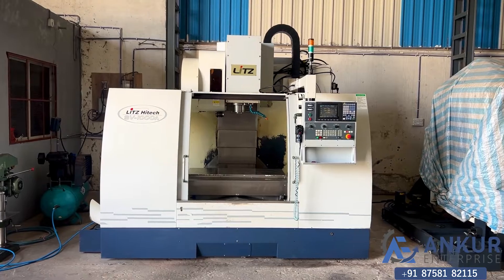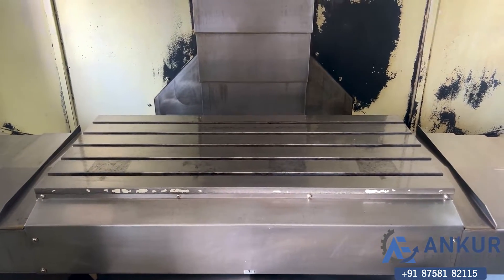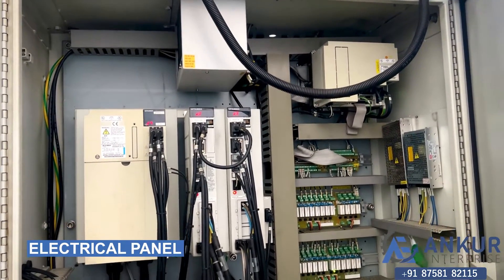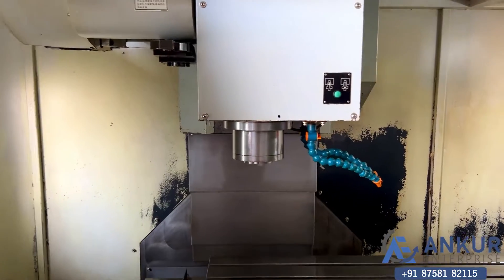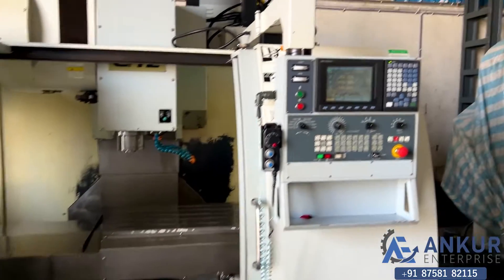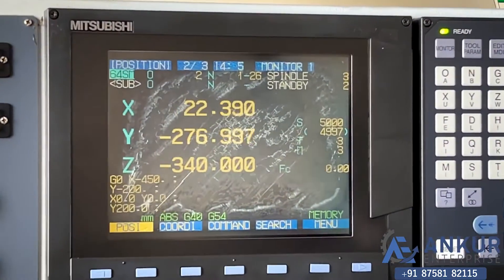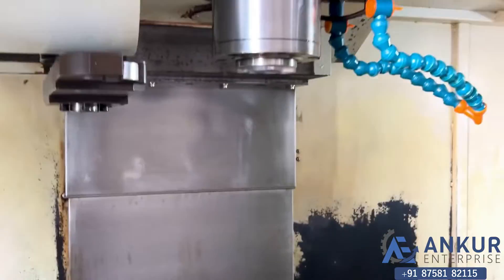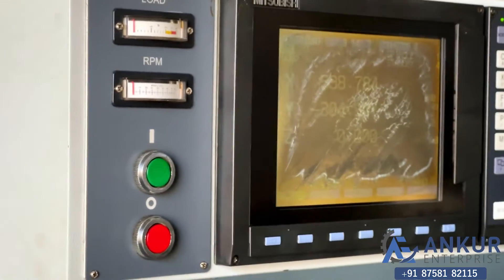VMC MACHINE - Litz-Hitech (Taiwan) SV-1000 A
TECHNICAL SPECIFICATIONS :
• VMC MACHINE
• MAKE - LITZ-HITECH (TAIWAN)
• MODEL - SV-1000 A
• YEAR - 2006
• ATC - 24
• CONTROL - MITSUBISHI M64 S
• TABLE SIZE - 1200x560 MM
• X,Y & Z TRAVEL - 1020x600x635 MM
• SPINDLE TAPER - BT 40
• SPINDLE SPEEDS - 8000 RPM